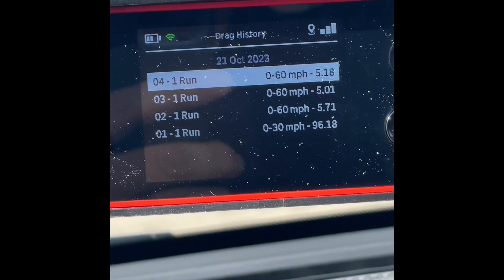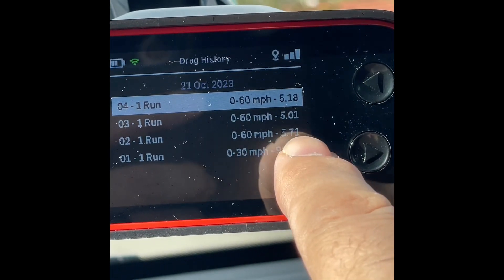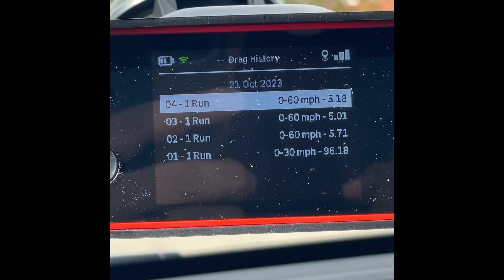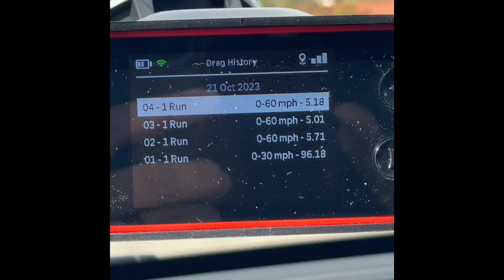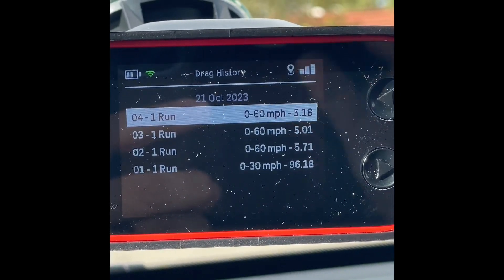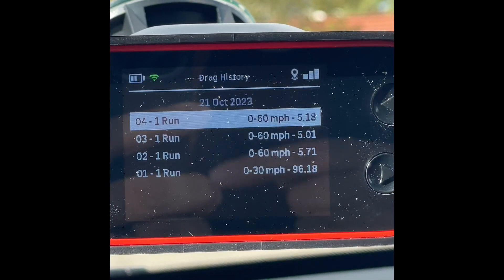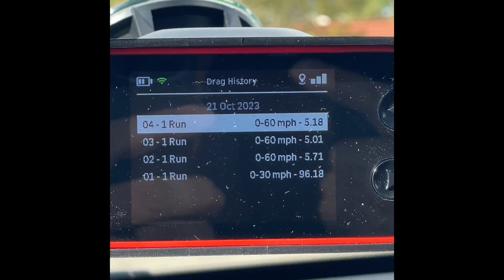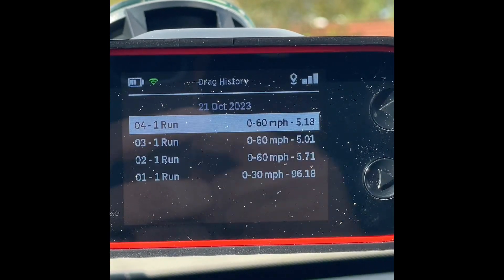2024 BMW X1 M35i 0-60 1st try. I’m not a Pro. All Season Tires 19”.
I bought a RaceBox to do the 0 to 60 time.   ￼This is my first time ever doing a 0 to 60 the first try I couldn’t figure out launch control. The second try I figured out launch control and got the 5.01 and the third time I recorded with phone in my hand and it was 5.17
I have the all season 19’ tires and gear on the trunk. bmw m35i x1 x1 ​⁠@carwow - I bought the RaceBox after seeing one of your guys review it.